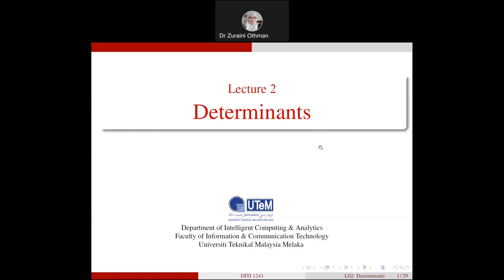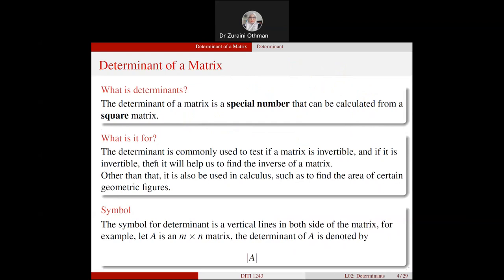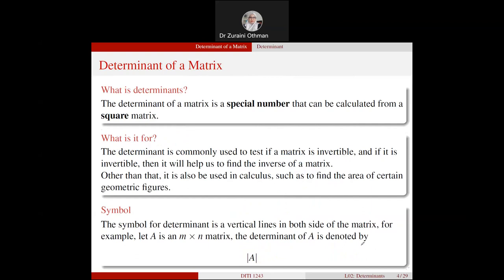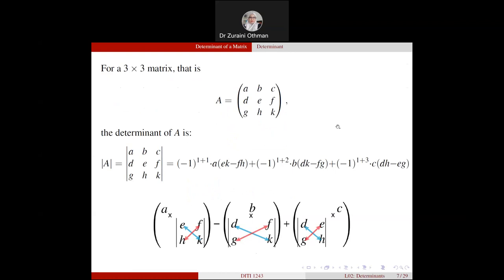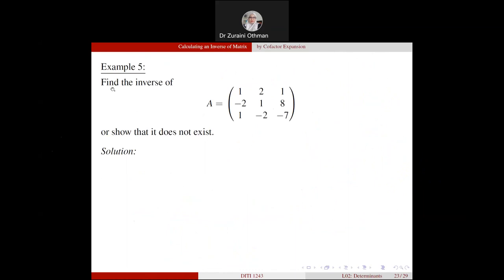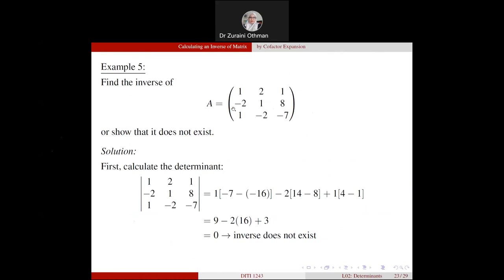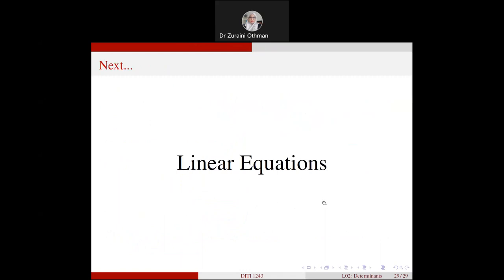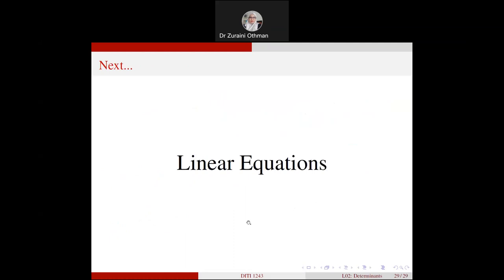DITI 1243 Linear ALgebra and Numerical Method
Topic:Determinant